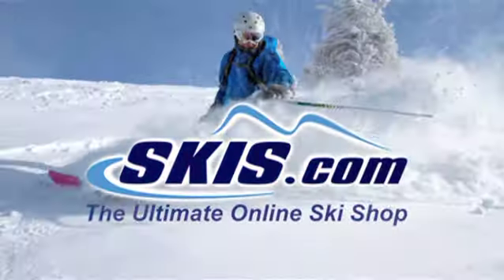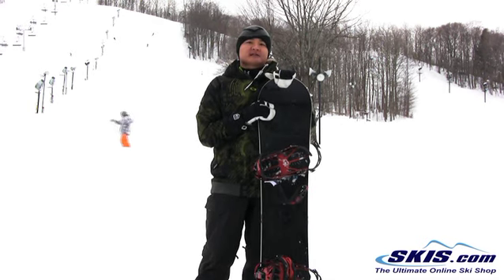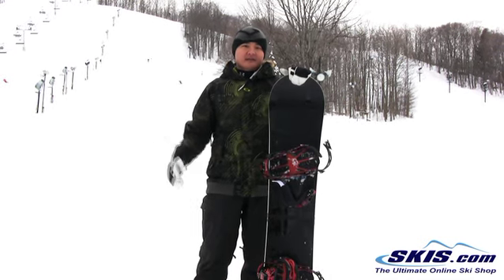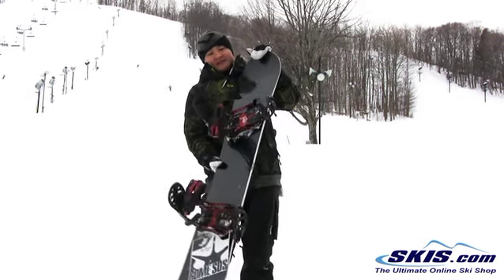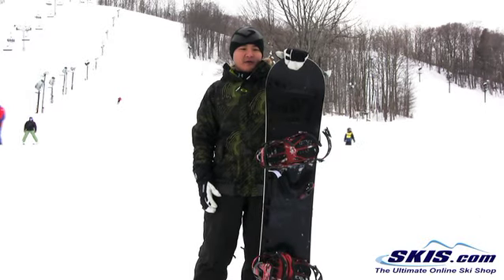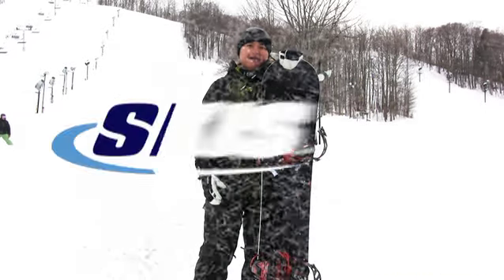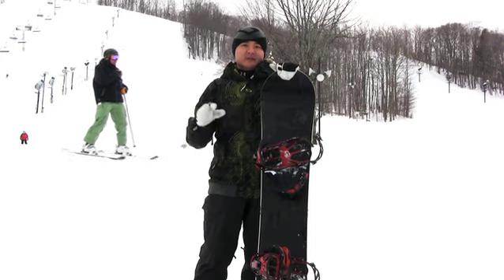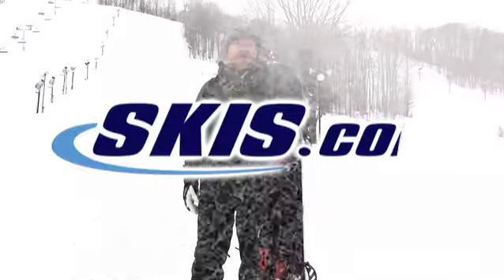2012 Rome Agent Rocker Snowboard Review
Review for the 2012 Rome Agent Rocker Snowboard